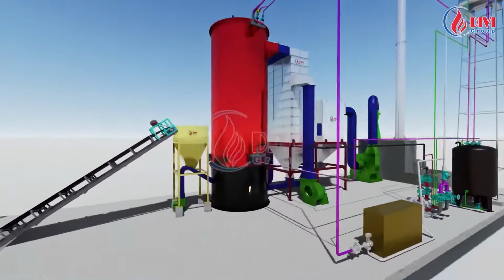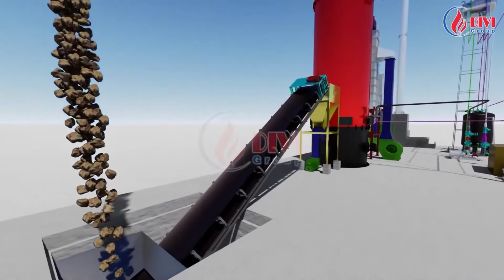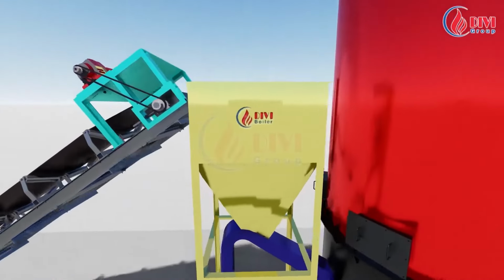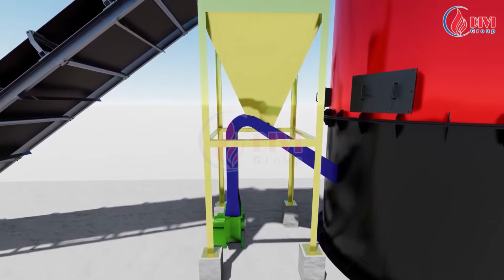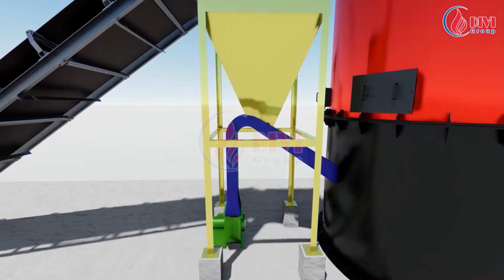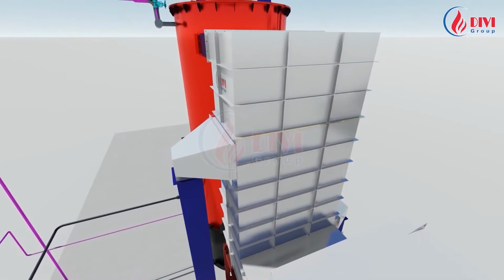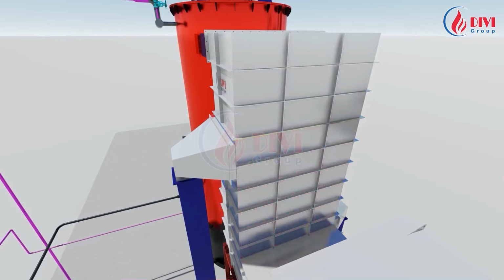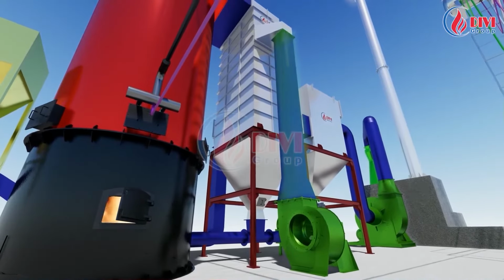3D Simulation of How a Fluidized Bed Thermal Oil Heater Works – Understand It in 5 Minutes!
Discover the operating principle of the fluidized bed thermal oil heater system powered by biomass through a detailed introduction video designed by DIVI Group. This video, titled "Biomass-Fired Boiler for Rubber Gloves – Consistent, Clean & Energy-Efficient Heating" offers an in-depth look at how a biomass-fired thermal oil heater system operates, assisting businesses in understanding the optimal equipment choice for their factories.

Capable of utilizing a variety of fuel types, the fluidized bed thermal oil heater from DIVI Group provides a flexible and economical solution tailored to the specific conditions of each region. By highlighting the advantages and functionality of this innovative system, "[DIVI] Understanding biomass-fired thermal oil boiler: principles and applications" aims to guide industries toward adopting sustainable and efficient energy solutions.

If you find our video, "3D Simulation of How a Fluidized Bed Thermal Oil Heater Works – Understand It in 5 Minutes!" helpful, don't forget to hit the like button, share it with others, and subscribe for the latest updates on modern boiler technology!

We sincerely appreciate your support! The interest and feedback from the community drive us to continuously improve our products and services.

Don't miss our video "3D Simulation of How a Fluidized Bed Thermal Oil Heater Works – Understand It in 5 Minutes!" to understand more about The Working Principle of Biomass-fired Fluidized Bed Boiler.

VIDEO CONTENT:
00:00 – Introduction
00:22 – Types of fuel for fluidized bed thermal oil heaters
00:45 – Working principle of fluidized bed thermal oil heaters
05:11 – Conclusion

All content in this video, including images and music, is copyrighted by DIVI Group. Reproduction or redistribution without permission is prohibited.